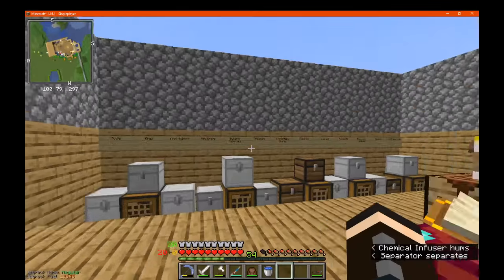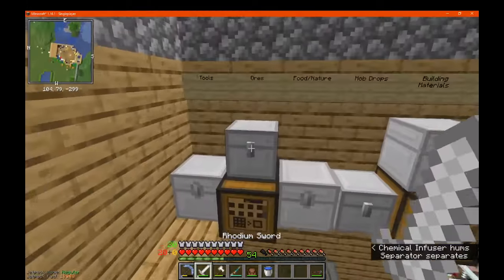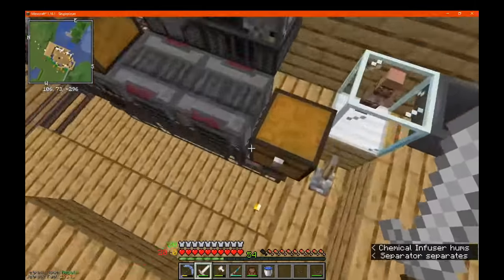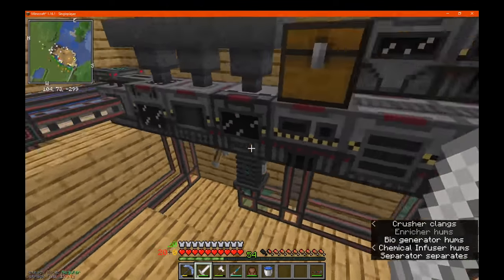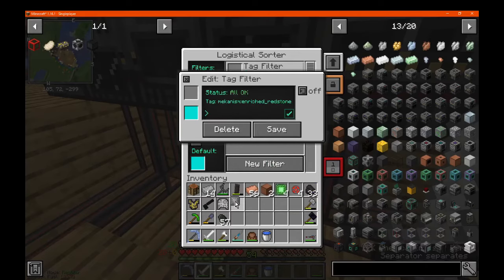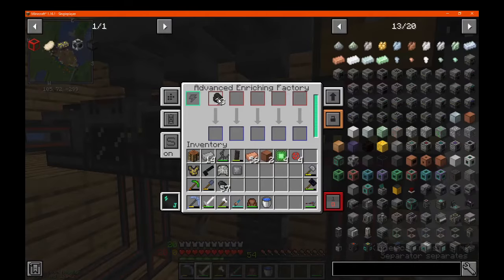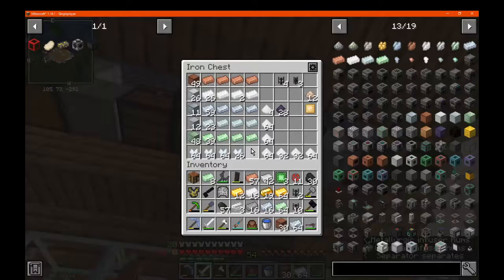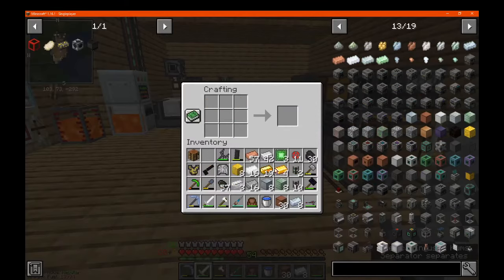Tanned Forge 1.16.1 LP Episode 7 Part 1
Episode 7 is where I attempt Item Filtering, build another Thermal Evaporation Chamber for Lithium and attempt X5 Ore Processing.

Tanned Forge is a series where I cover many mods in Forge 1.16.1 from prior reviews or those with content I found interesting.